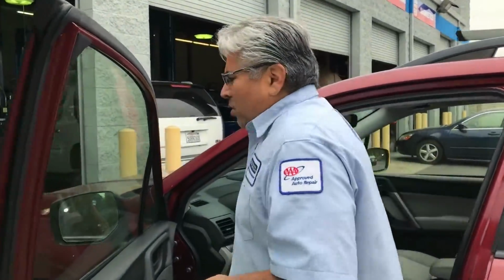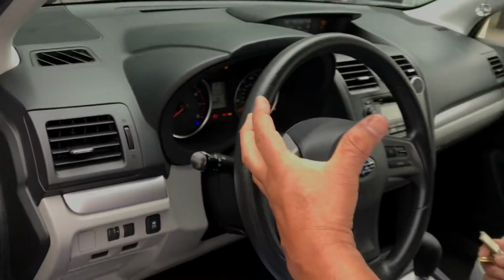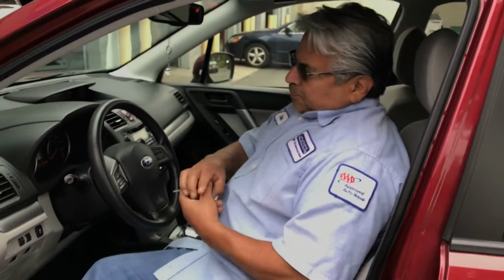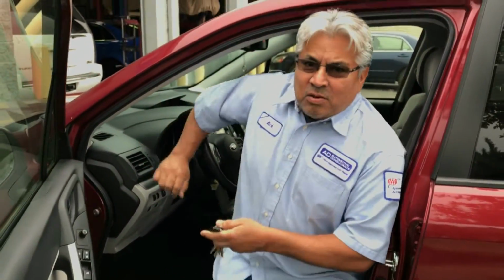Can I drive with my check engine light on?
On this video I will explain whether you can drive with lights on the dashboard.

Rick Camacho
Automotive Consultants
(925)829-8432